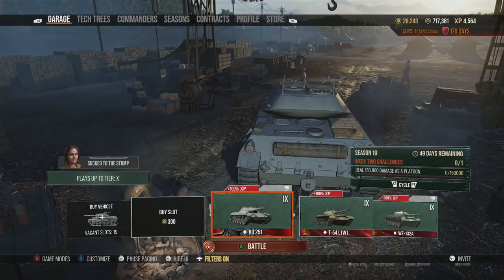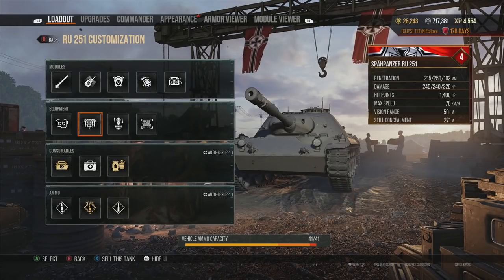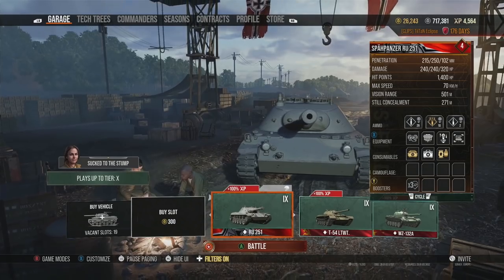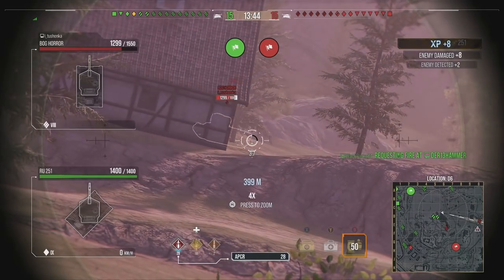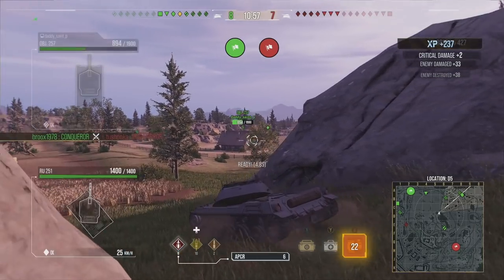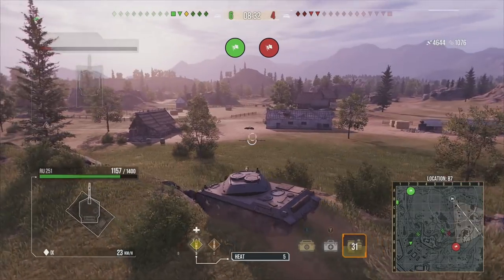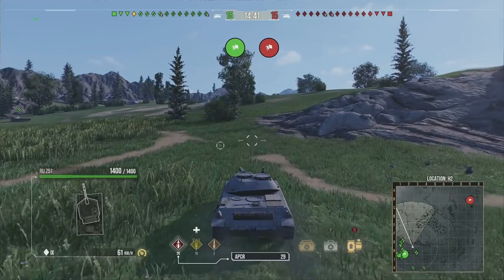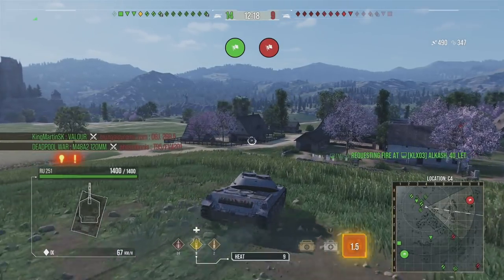GET BETTER QUICK in World of Tanks Console Light Tanks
How to play light tanks in wot console modern armor, world of tanks light tank guide for world of tanks ps4 and wot xbox one console wot versions! Checkout what the new update light tank gameplay is like on console!

A light tank world of tanks video on how to play better in light tanks wot console!

Eclipse - World of Tanks Console Channel - Wot Console